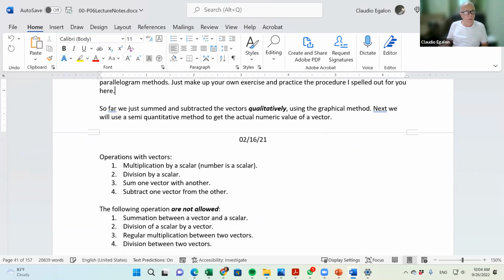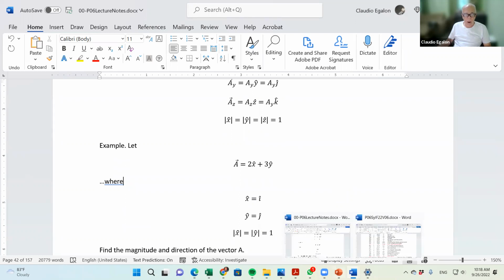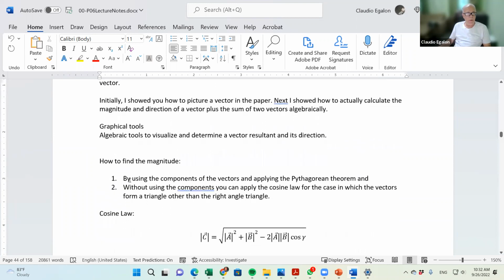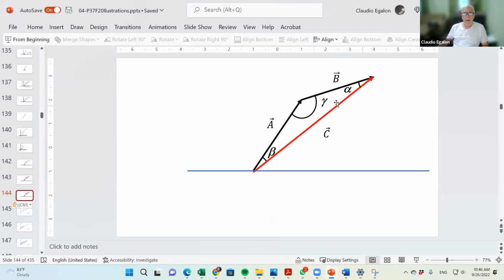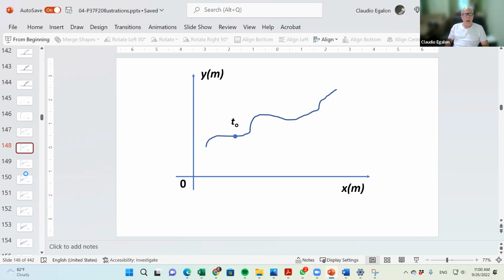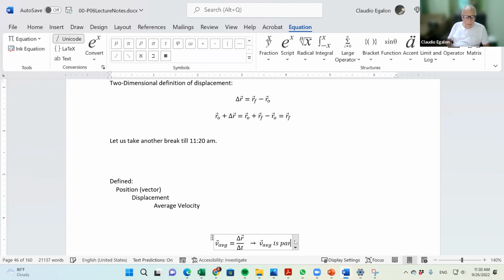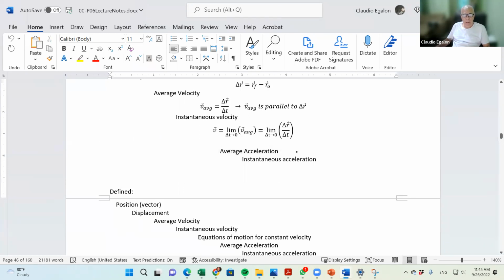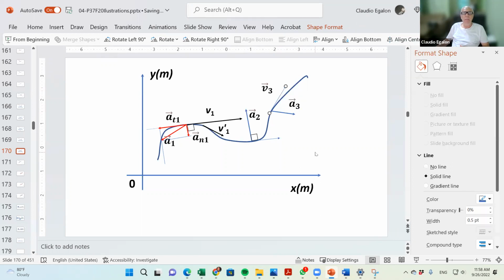P06 2022 09 26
Vectors. Physics 06 at LA Harbor